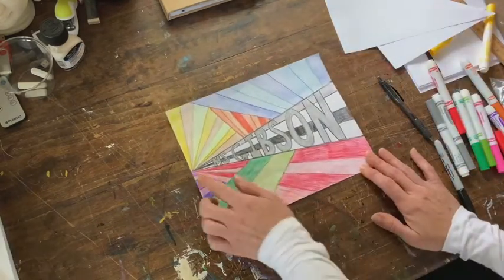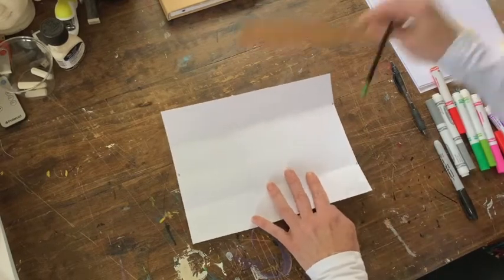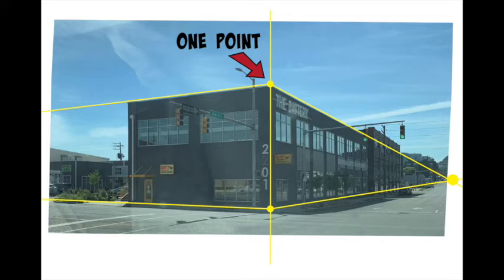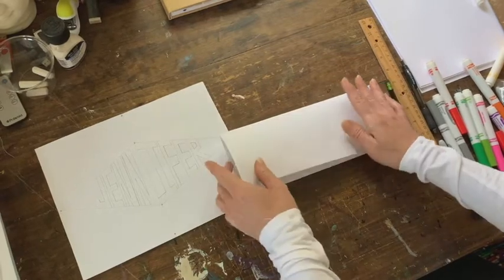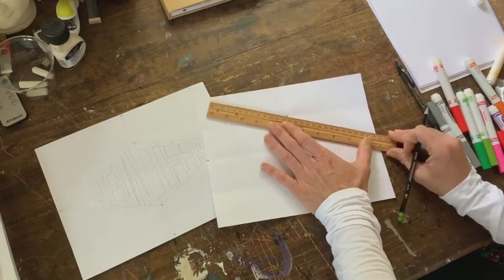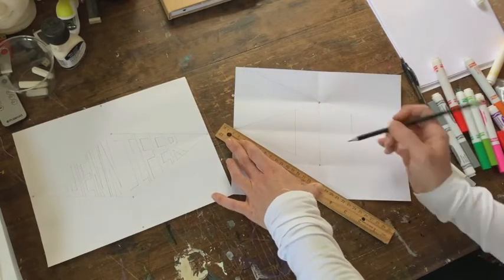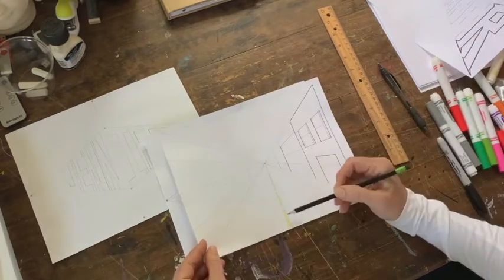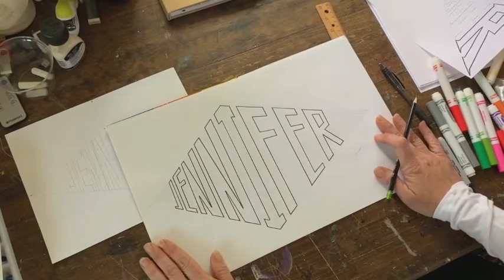Drawing in Perspective Part 2